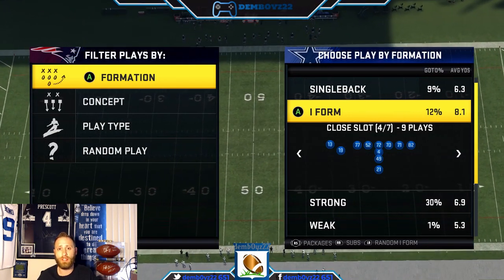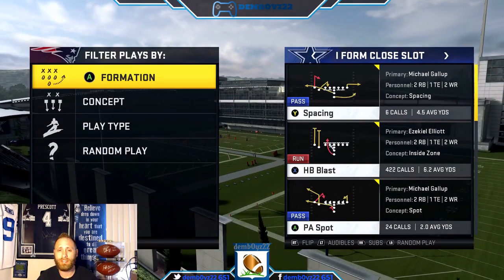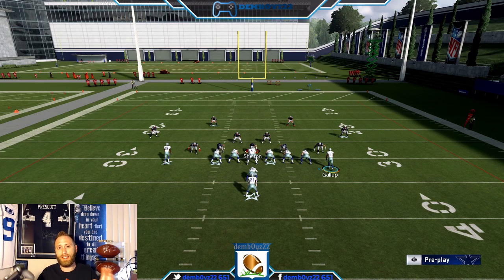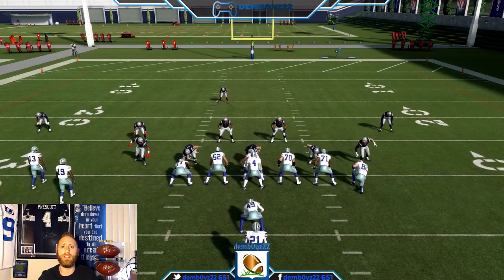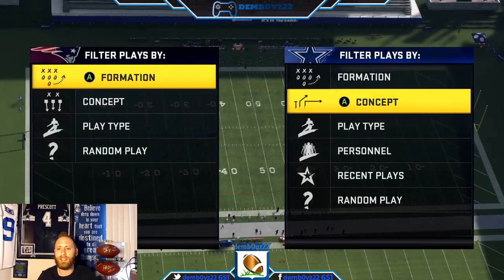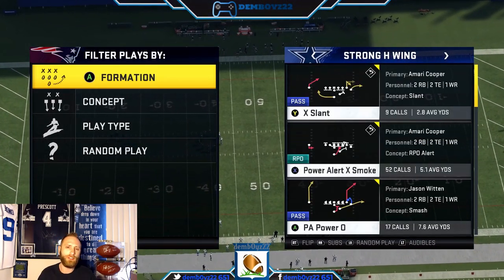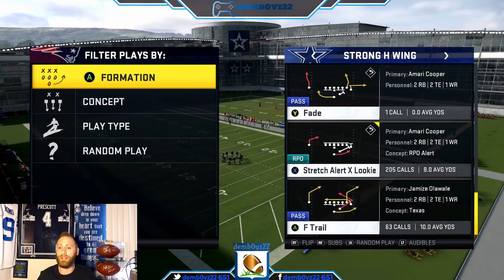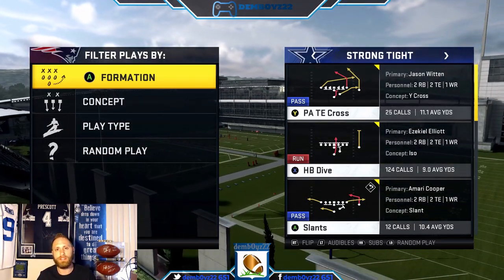Oakland Tour Pro Tips Madden 20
New Plays!
Line ups and threshold review!
Ability spotlight!
NOW SHOWING HOW TO SET UP IN SEASONS OR WL!

1:06 new plays
9:19 lineups, traits, thresholds, and abilities

Hey everyone I have a new focus on teaching best practices with abilities so we can prepare for next year. There will be about 50 new abilities next year so make sure you understand the ones that are already here or you will be flooded!
CHECK US OUT ON FB AT MADDEN GENIUS to prepare for Madden 21! It will be a great forum for folks to help each other learn the new game!

Madden 20 best madden 20 how to
Madded 20 wager
Madden 20 run defense Madden 20 coverage
Madden 20 defensive scheme
Madden 20 3-4 odd
West Coast Playbook Madden 20 Scheme
West Coast Mini Scheme Madden 20
Strong I Formation Mini Scheme Madden 20
3-4 Defense Pro Tips Madden
Strong I Wide Receiver Out Madden 20
3-4 Defense Explained madden 20
How to Beat Cover 4 madden 20
3-4 Odd Blitz Madden 20
Madden 20 Squads Tips
6-1 Defense
How To Run With Your QB
Lamar Jackson
Golden Ticket Mike Vick
Gun Taysom Hill Package
Best QB run scheme
Best Quarterback Run Scheme
How To Put A Wide Receiver At Tight End
How to stop flag routes
what are the best playbooks in madden
3-3-5 odd madden 20
millz 3-4 bear defense
madden bowl
madden championship series
How Joke Put Linemen At Wide Receiver
madden bowl 2020
oakland tour
jokes run scheme
Pavan's West coast bunch
pavan west coast bunch madden bowl
madden bowl
glitches
335wide run defense
335 wide blitz
335 wide pass defense
golden ticket bo jackson
salary cap lineup tips
madden 21 gameplay
madden 21
335 wide run defense